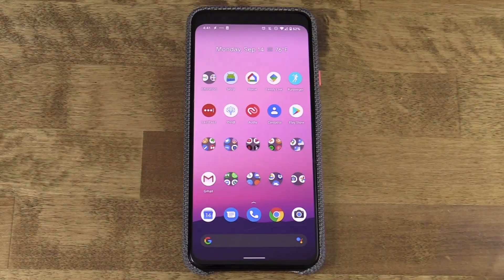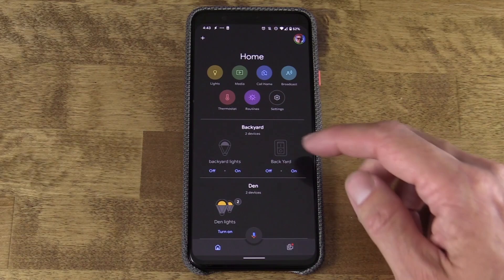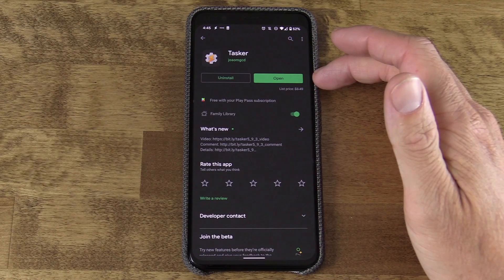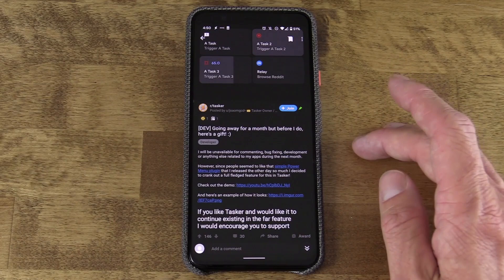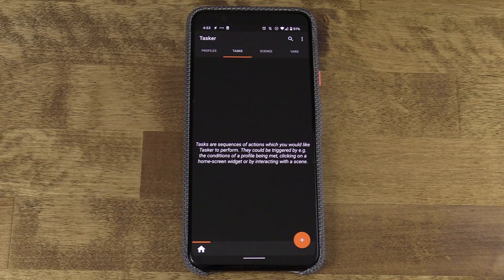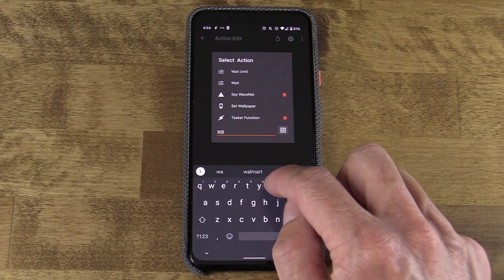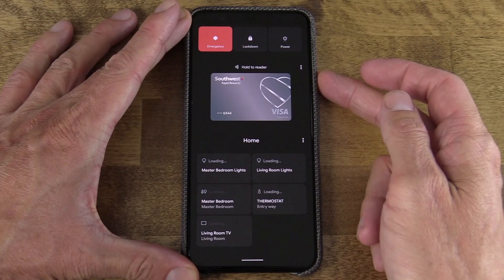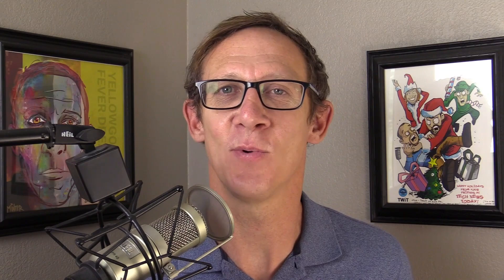Android 11 Power Menu Customization - Make It Do Just About Anything You Want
Of all the new features rolling out with Android 11, one of the most interesting changes comes in the form of a revised and feature rich power menu. Jason Howell shows what the power button is capable of out of the box as well as how to add your own automations to the Device Control section with the use of Tasker.

• Power Menu walkthrough.
• Personal safety settings.
• Google Pay integration.
• Device control.
• Tasker beta download.
• Hue Essentials Tasker integration.
• Programming Tasker for the Power Menu.
• Testing Tasker automation.

Reddit - “Going away for a month but before I do, here’s a gift"